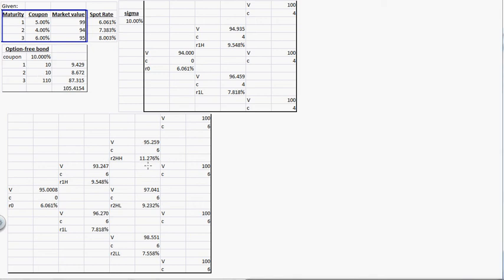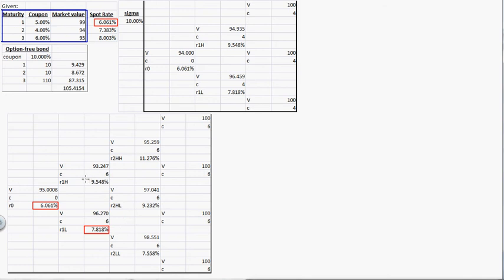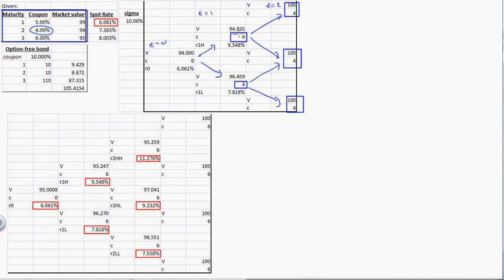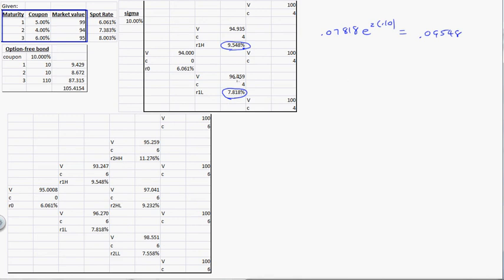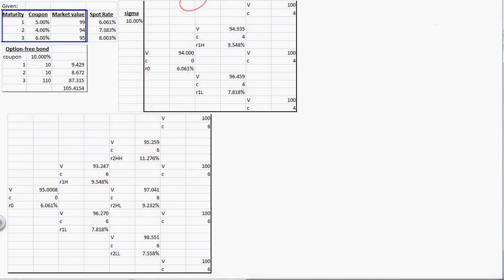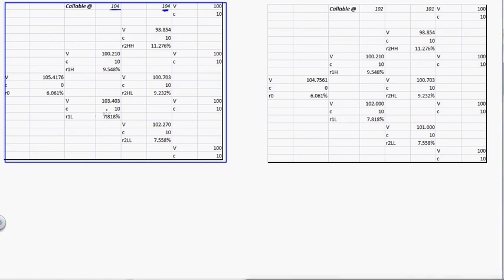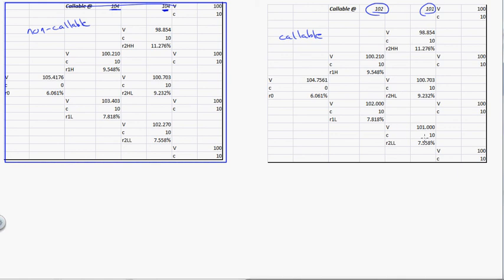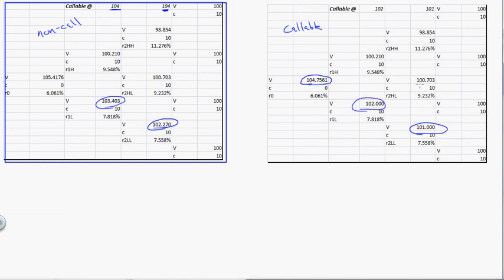FI 8240 EmbedOptions